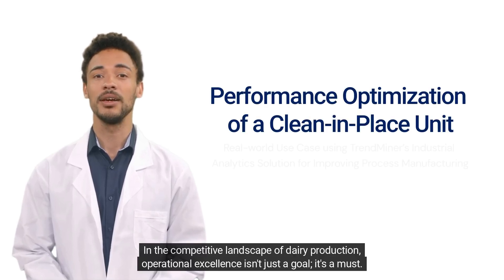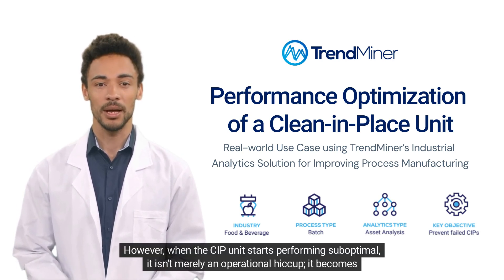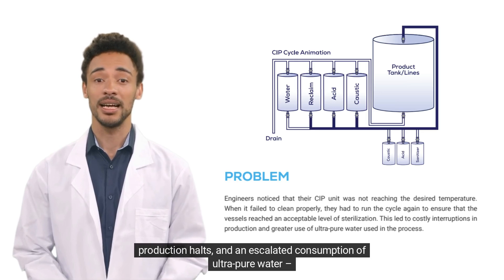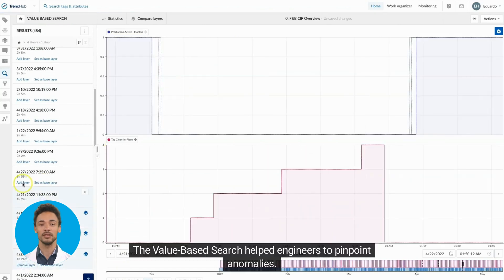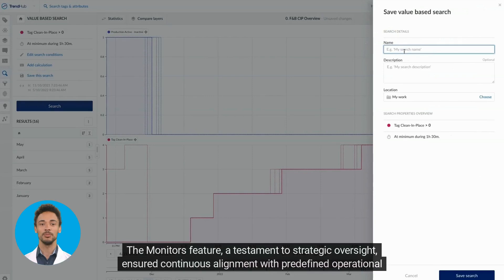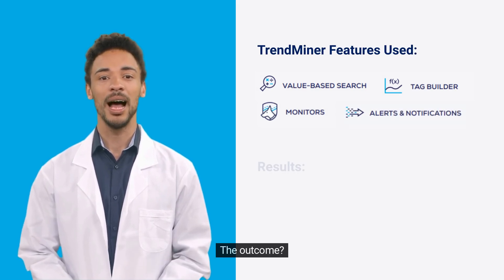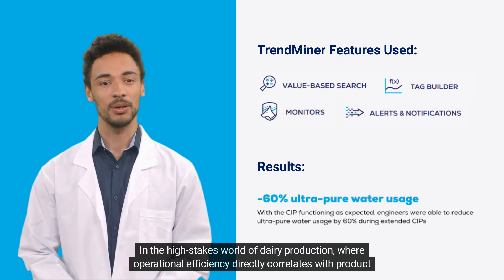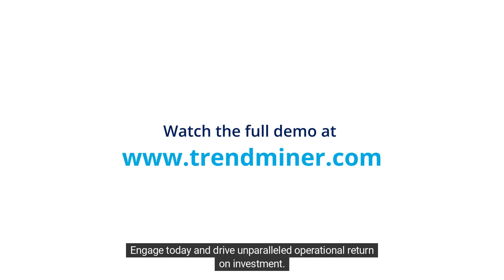Performance Optimization of a Clean in Place Unit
Discover how TrendMiner transforms Clean-in-Place (CIP) processes in dairy production. Learn how to leverage advanced analytics and real-time monitoring to achieve a 60% reduction in ultra-pure water costs. Gain actionable insights that empower you to make data-driven decisions and optimize operational efficiency.